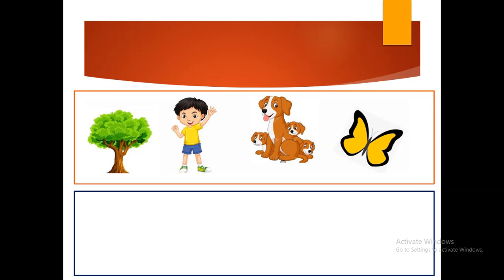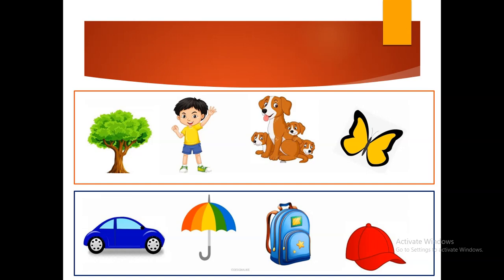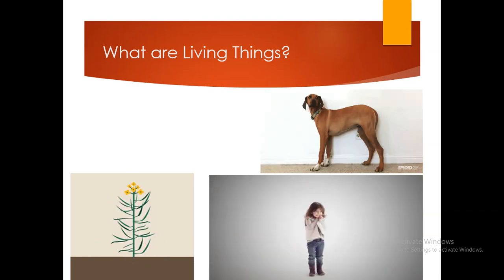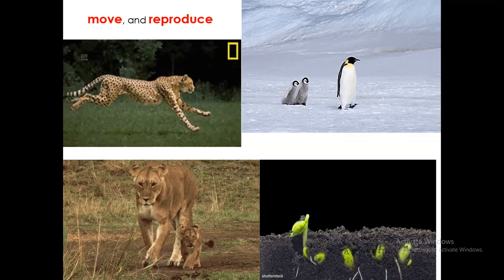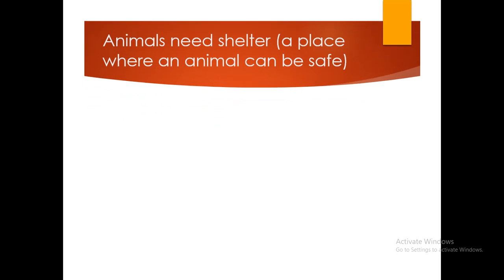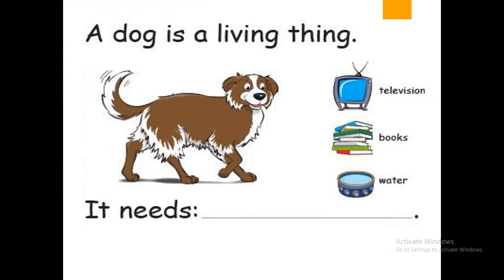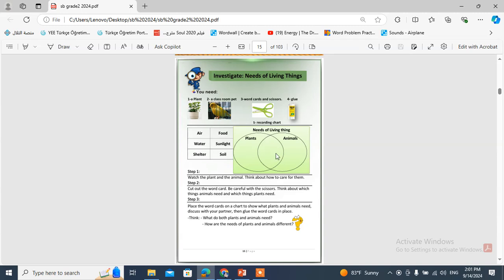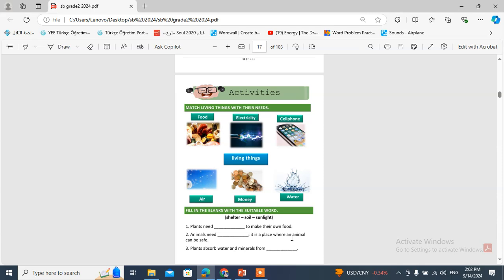Plants and animals are living things 2nd grade